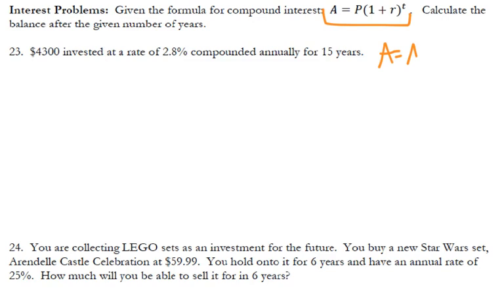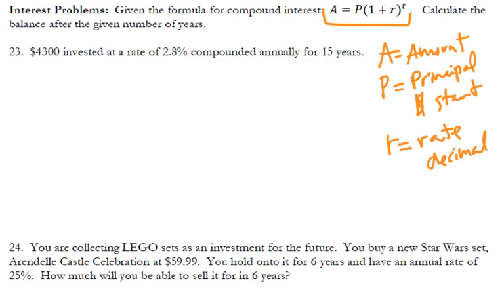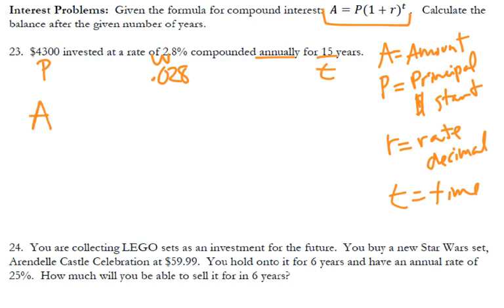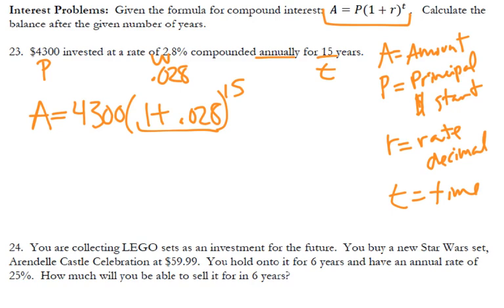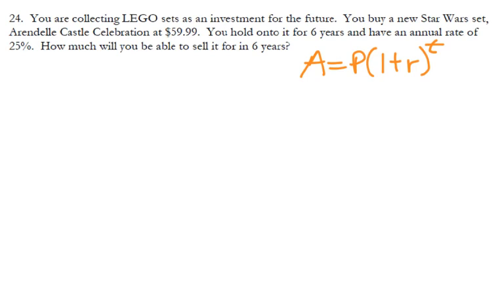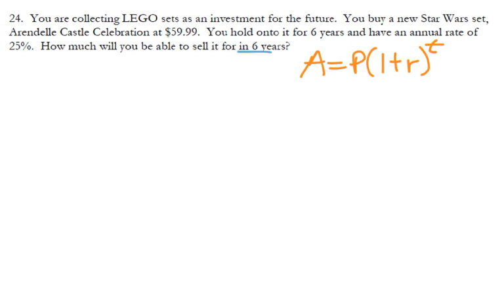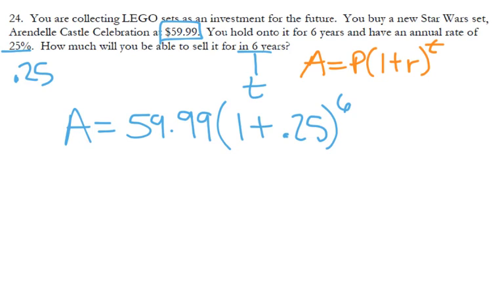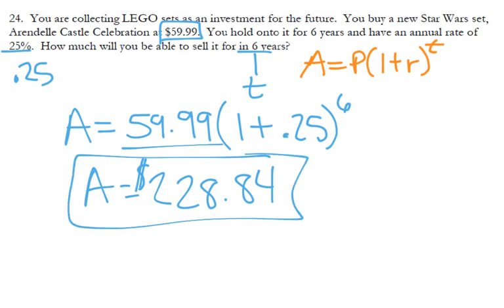LEF Review Extra